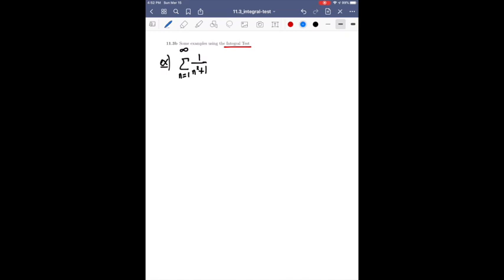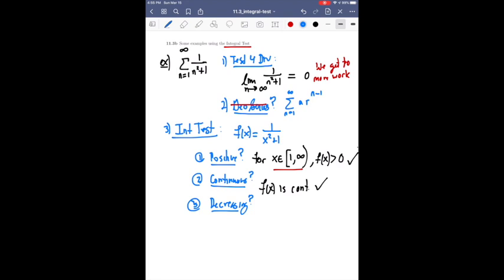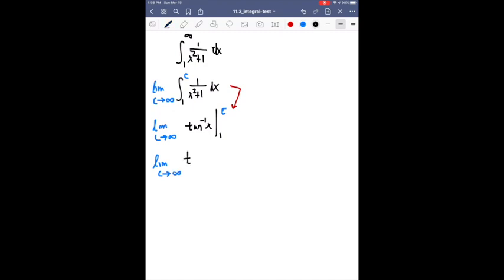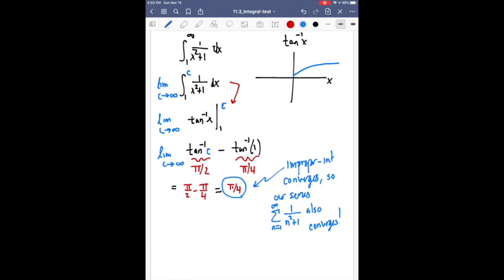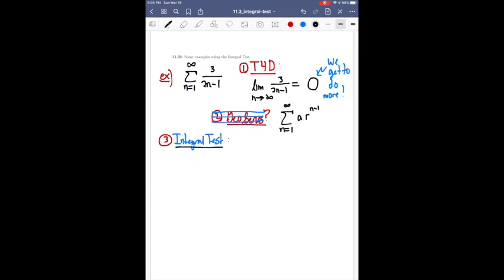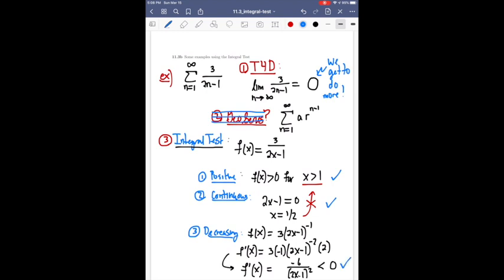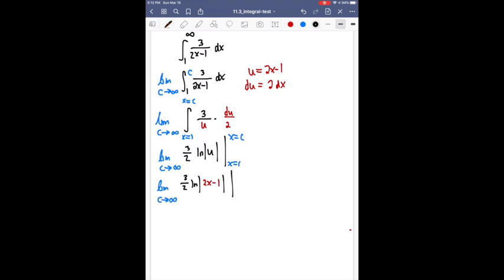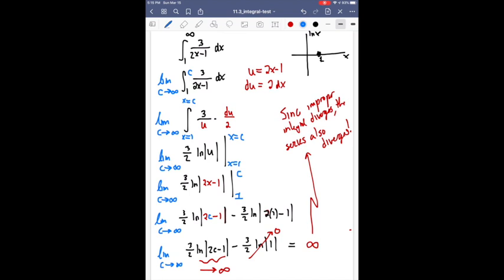11.3b Some Examples using the Integral Test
A few examples to illustrate how to think about and implement the Integral Test.